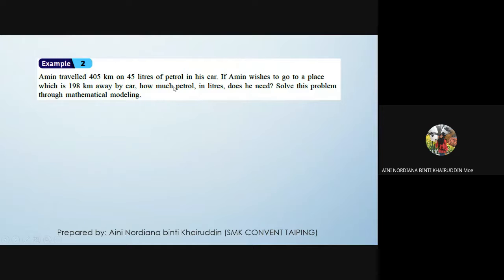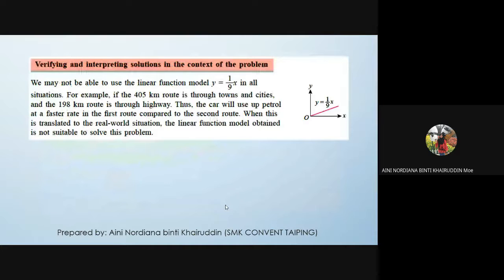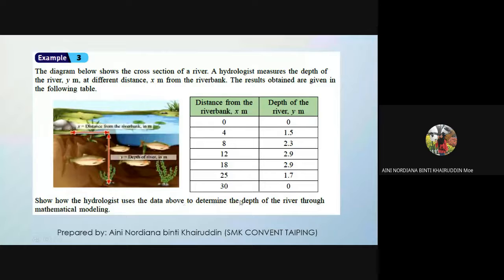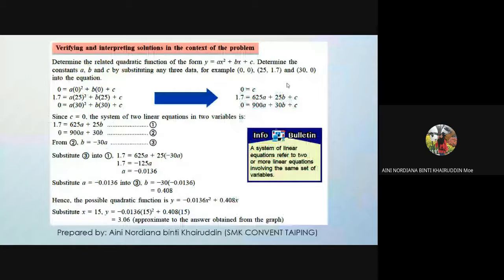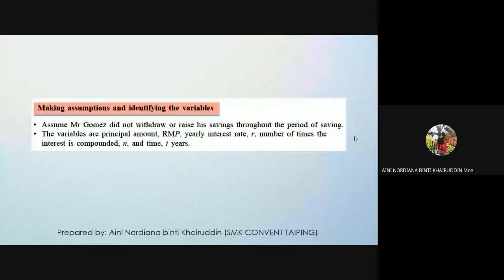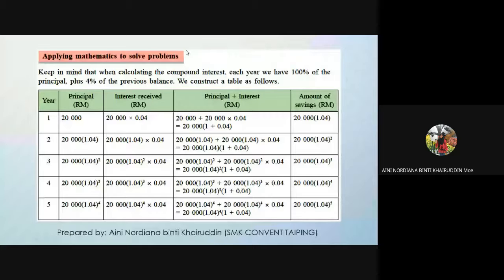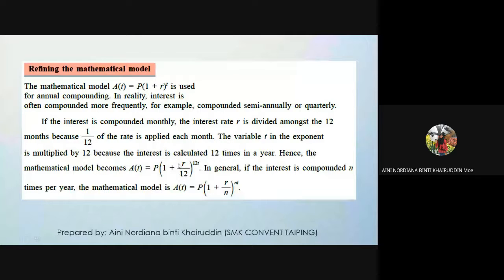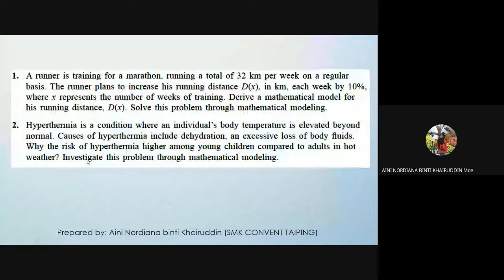5 Zamrud (12.7.2021)